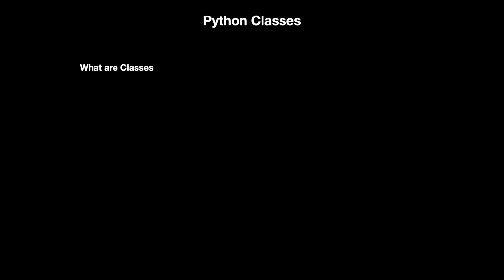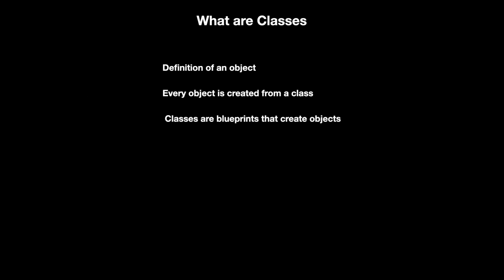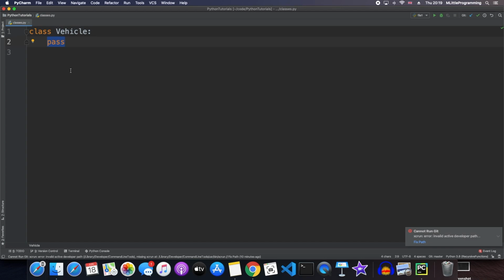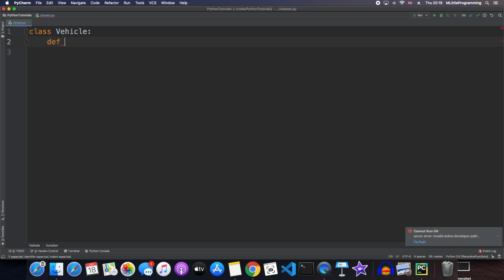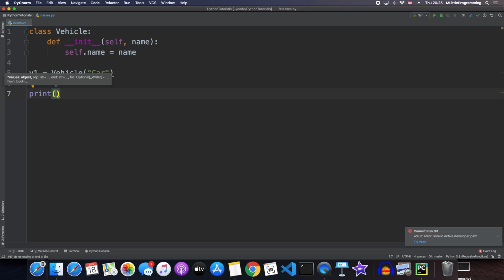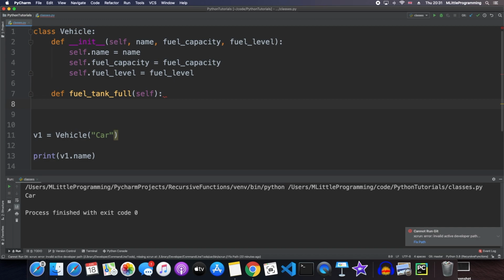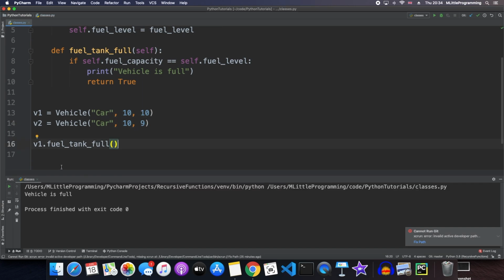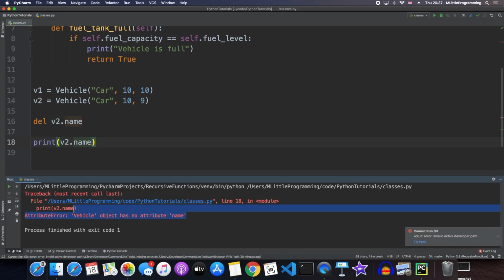Python Classes Object Oriented Tutorial for Beginners | MLittleProgramming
Python Classes Object Oriented Tutorial for Beginners

A class is a definition for an object. Every object that exists within code is created from a class. Classes hold information about an object. Classes can be seen as blueprints to create objects.

* A class can have subclasses that can inherit all or some of the characteristics of the class. In relation to each subclass, the class becomes the superclass.
* Subclasses can also define their own methods and variables that are not part of their superclass.
* The structure of a class and its subclasses is called the class hierarchy.

An example of a class could be a vehicle. Vehicles have certain properties. Cars and lorrys are instances of vehicles. have differences but inherit some properties from a vehicle.

In this video we will look at:
What python classes are
How to define a python class
How to define a method inside a python class
How to create an object using a python class
How to modify an object
How to delete an object

We will be looking at Python Classes Object Oriented Tutorial for Beginners in PyCharm.